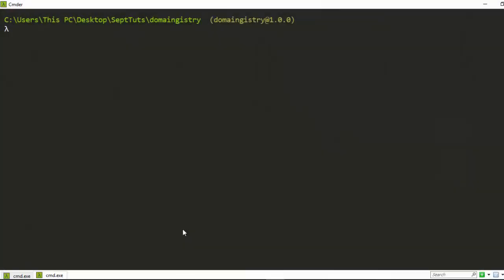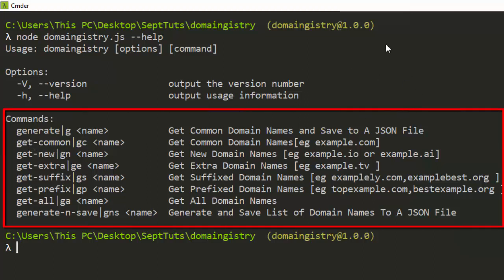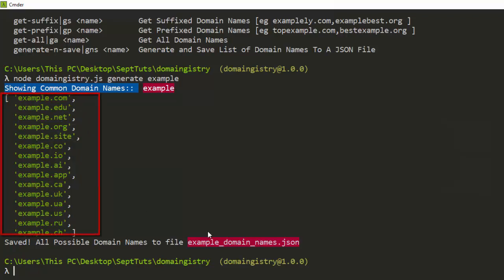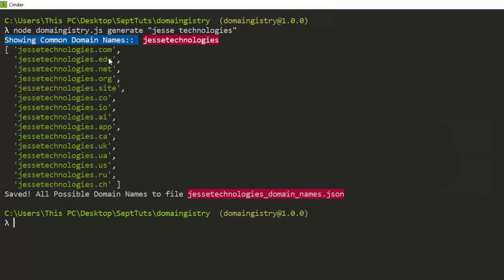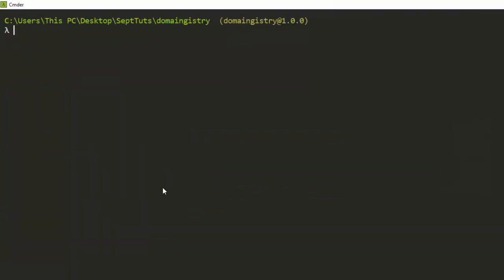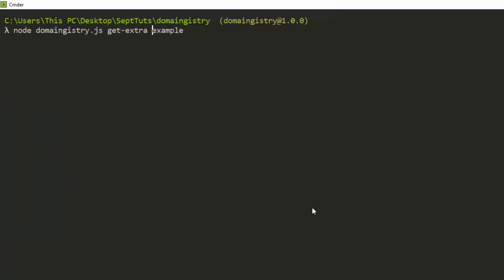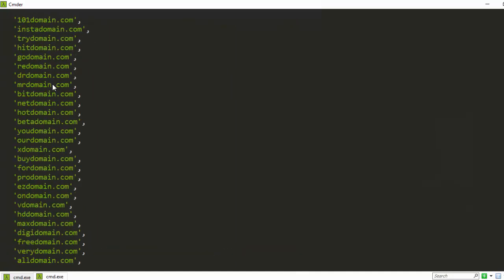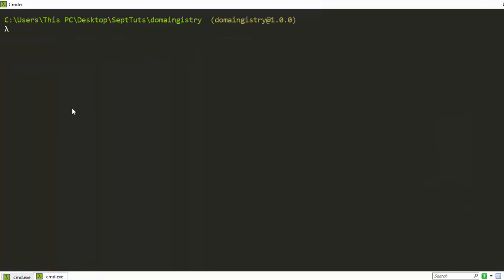Building Domain Name Generation CLI with NodeJS [ DomainGistry]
In this tutorial we will build a Domain Name Generation CLI with Nodejs and Commander.js. We will learn how to publish it to NPM so that everyone can use it.
==Your Try it out here live==
npm install domaingistry

J-Secur1ty JCharisTech